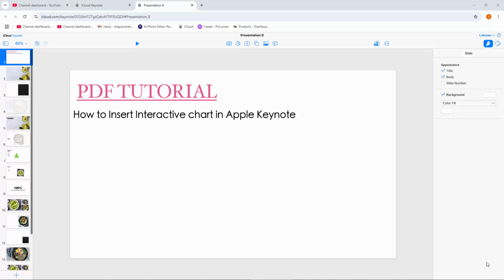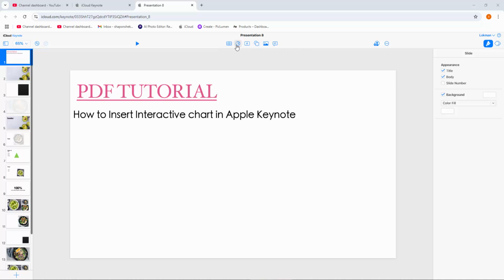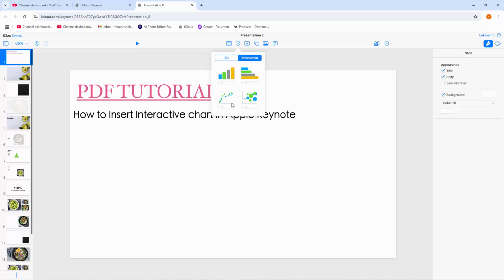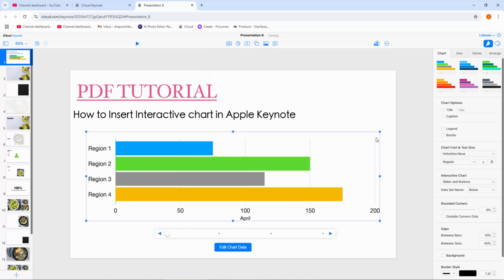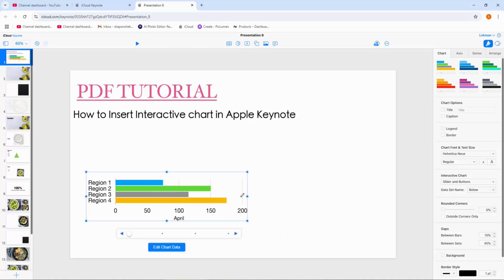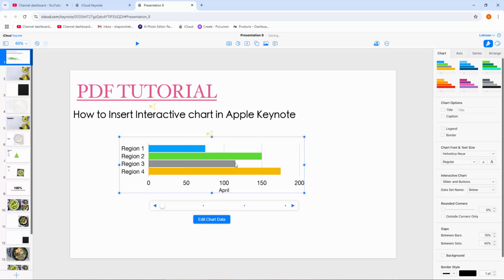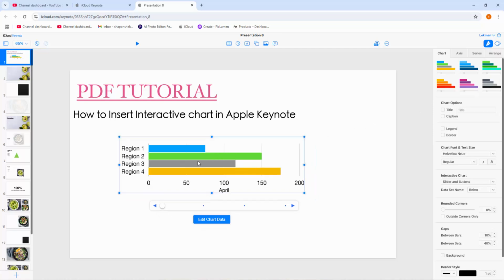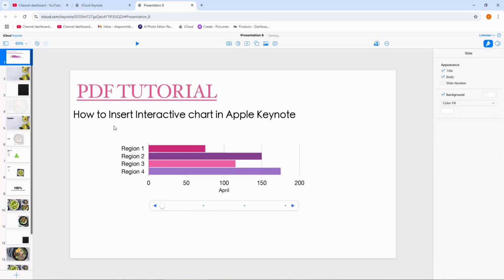How to Insert Interactive chart in Apple Keynote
Assalamu Walaikum,
In this video I will show you, How to Insert Interactive chart in Apple Keynote.  Let's get started.